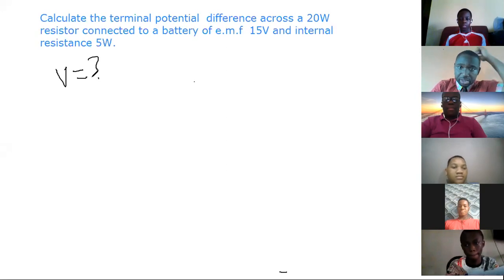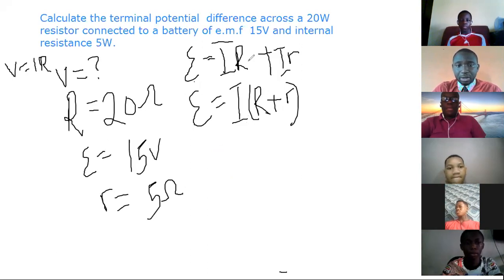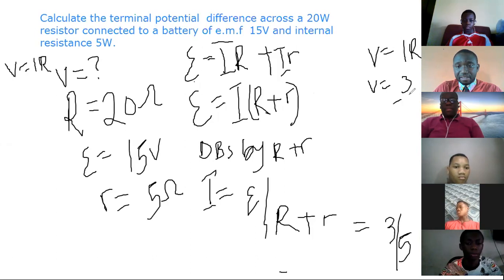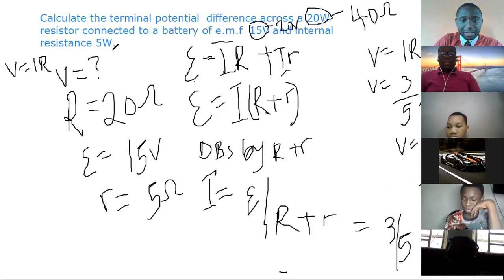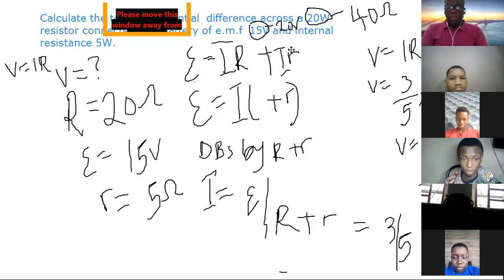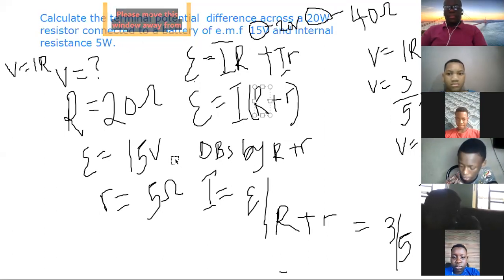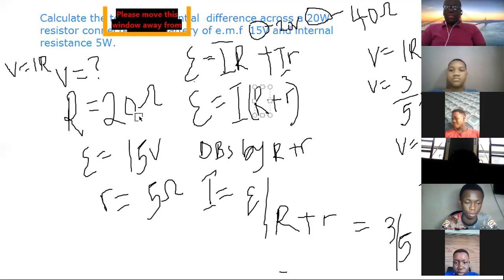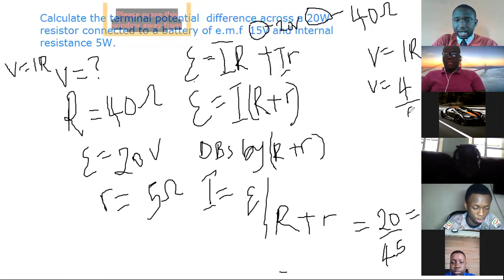CALCULATION OF RESISTORS IN SERIES AND PARALLEL